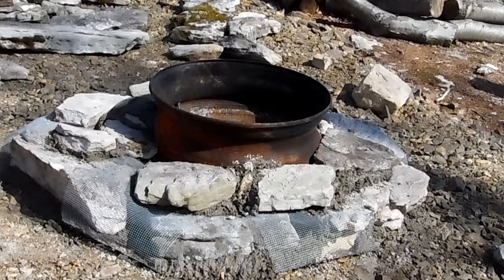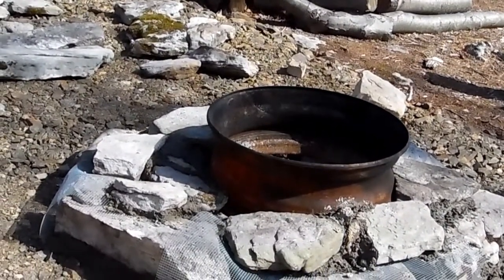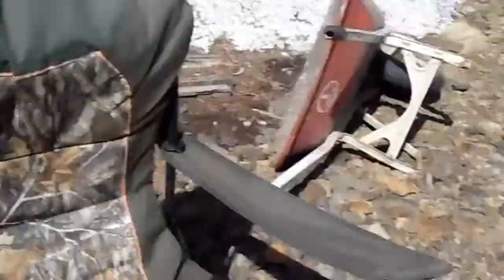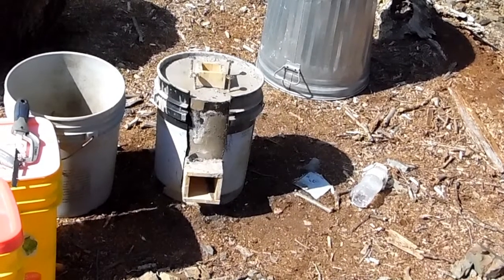Starting fire pit at off grid cabin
starting fire pit build at off grid cabin